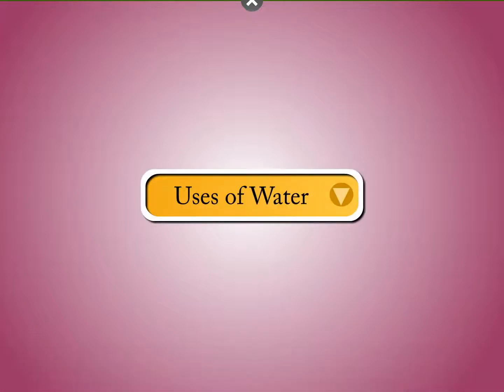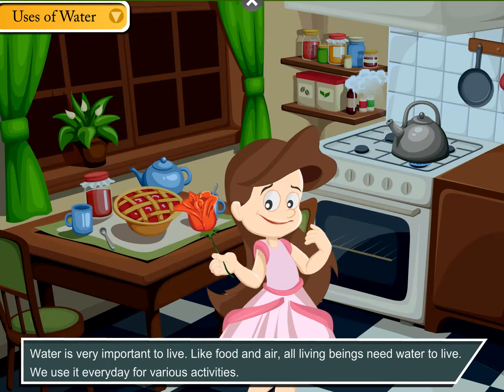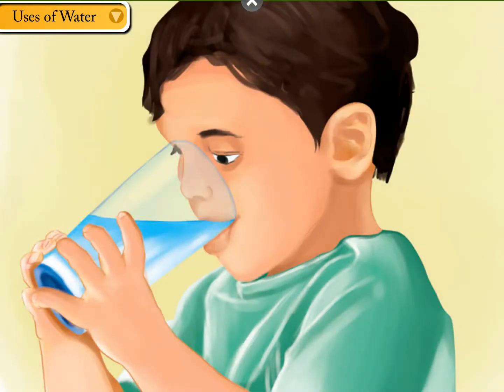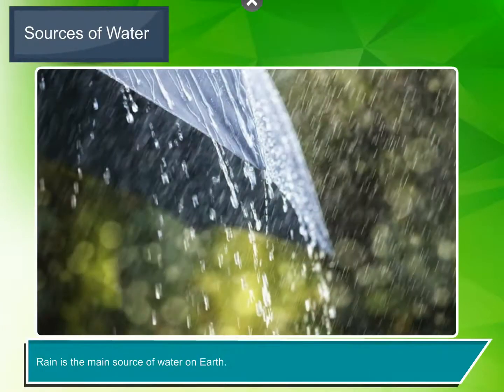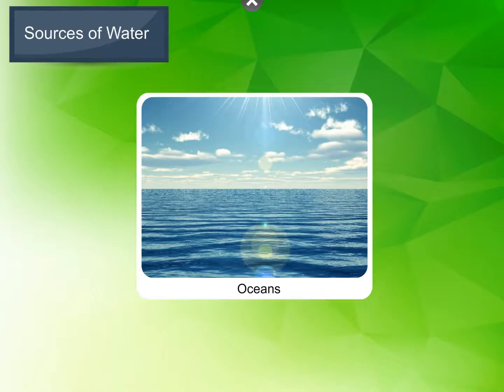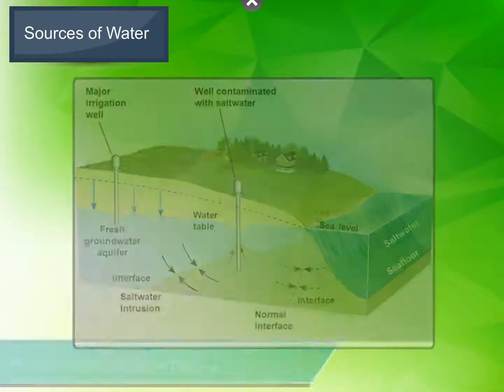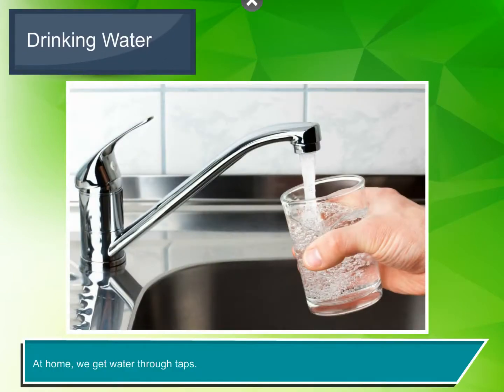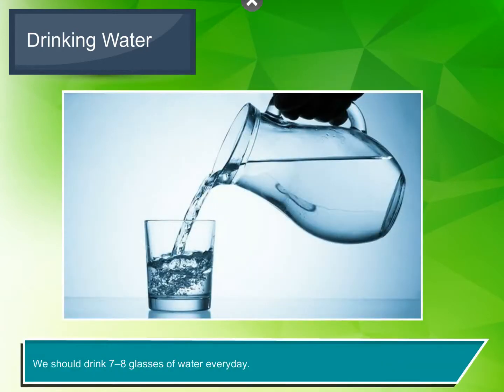Incredible Science Class 1-Chapter 11-Page Number 90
We Need Water
Water is very important to live. Like food and air, all living beings need water to live. We use it everyday for various activities.

Rain is the main source of water on Earth.
Rainwater that falls on the ground gets collected in the water bodies like ponds, lakes, rivers, seas and oceans. This water is called the surface water. Some rainwater seeps into the ground and gets collected over there. We need to dig wells to get the underground water.

Drinking Water
At home, we get water through taps.
Water can be cleaned by boiling or filtering. Drinking water should be stored in clean and well-covered containers or bottles. We should drink 7–8 glasses of water everyday.
Incredible Science Class 1@Blueprint Digital